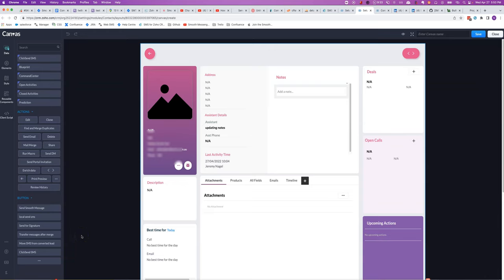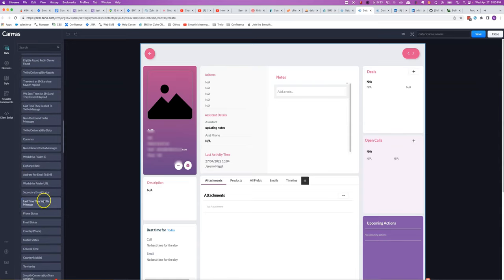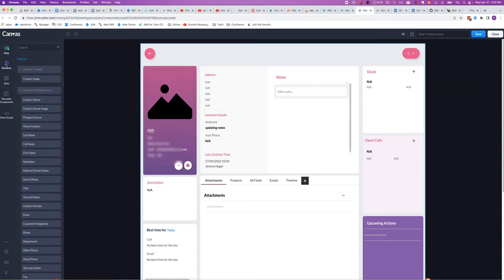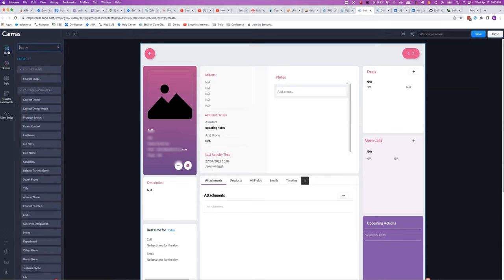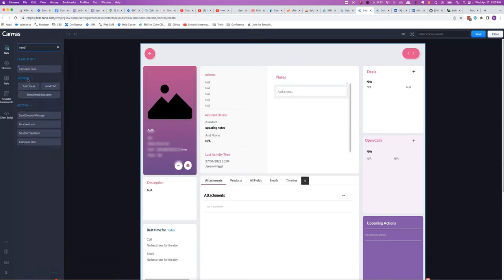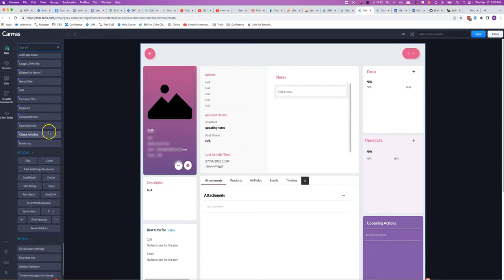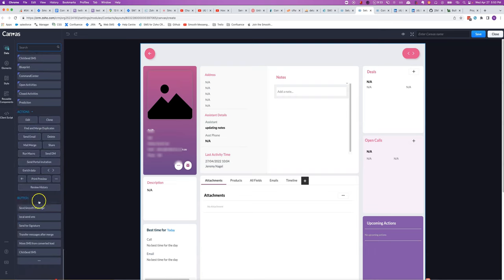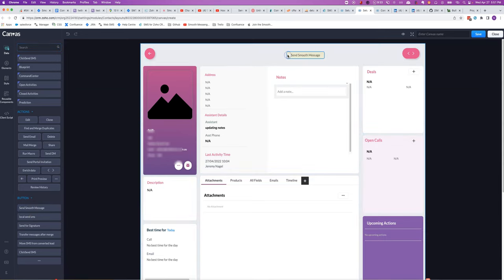Adding custom buttons to canvas view